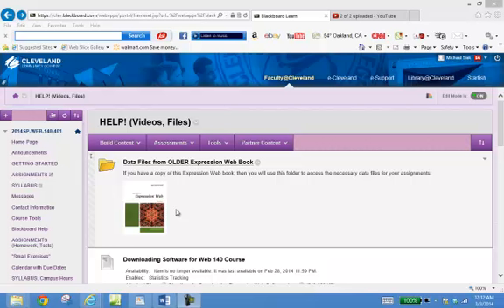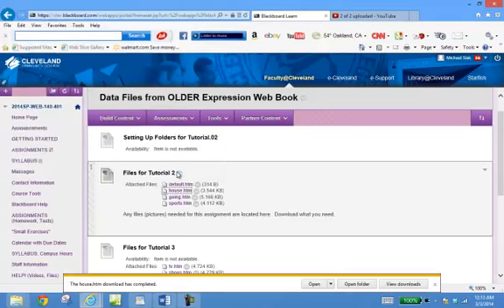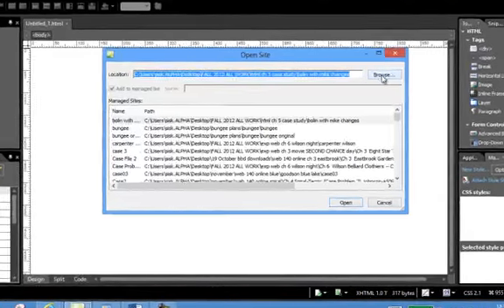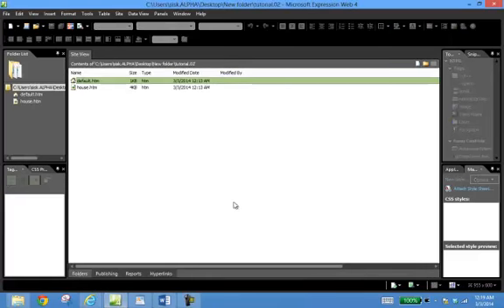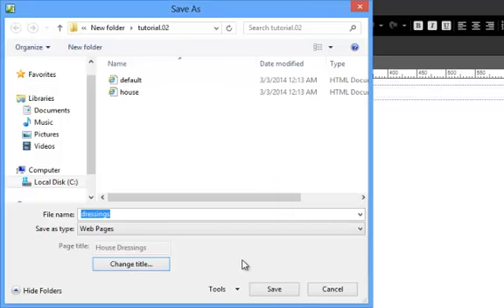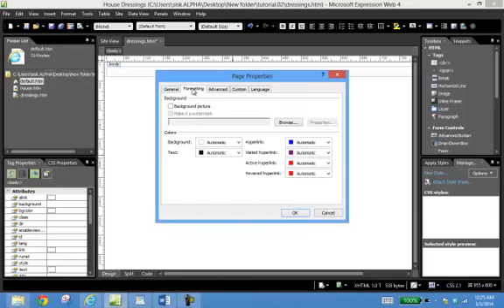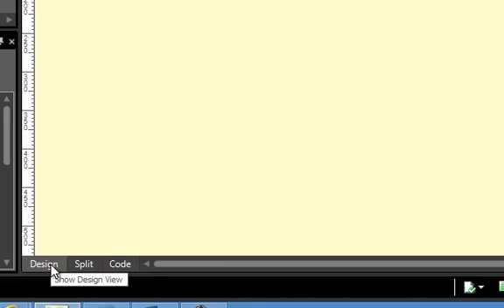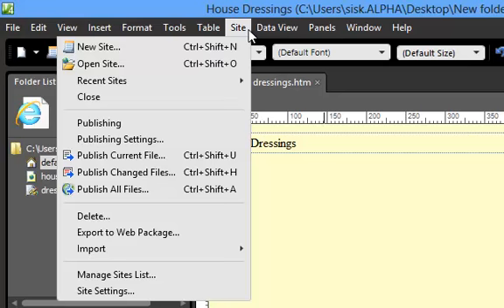exp web OLD book ch 2 video part 1